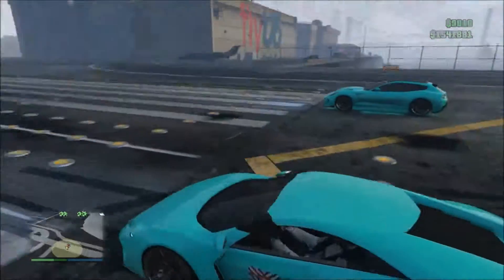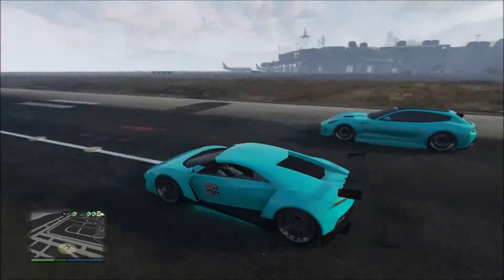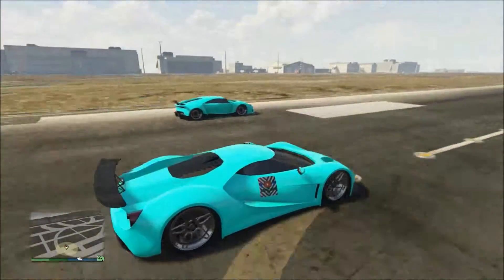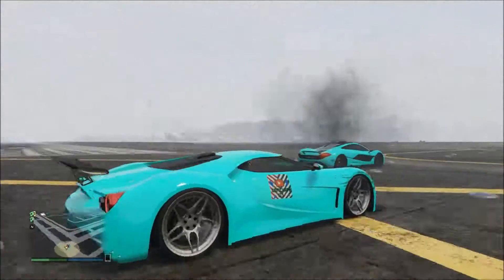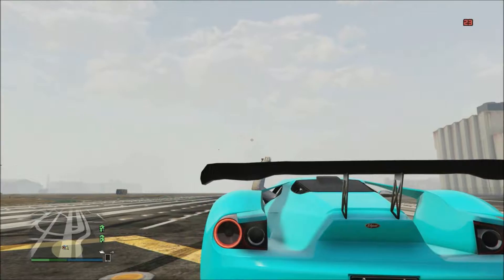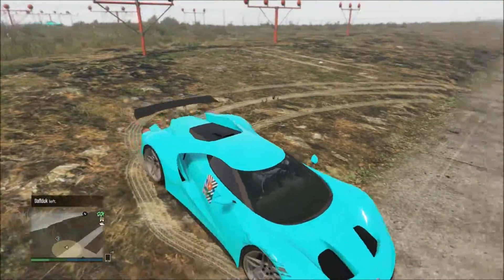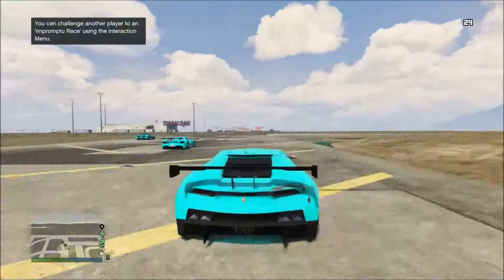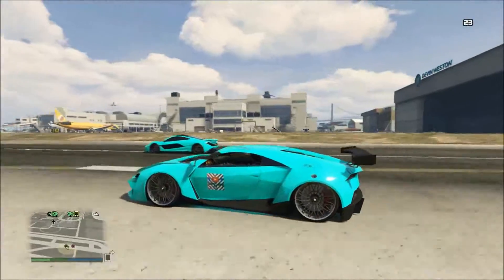Gta 5 Online Drag Racing Fastest Cars